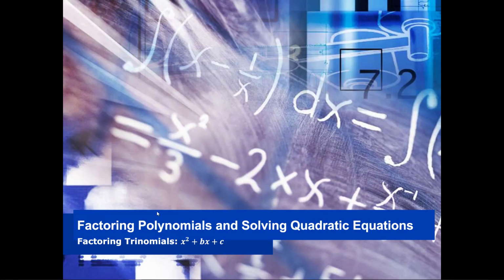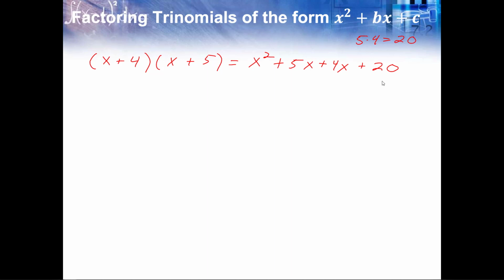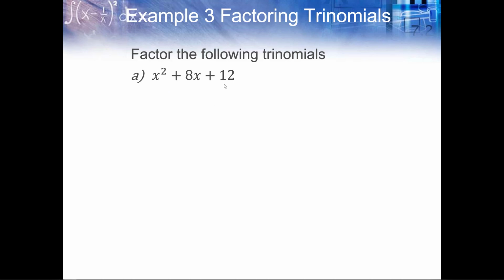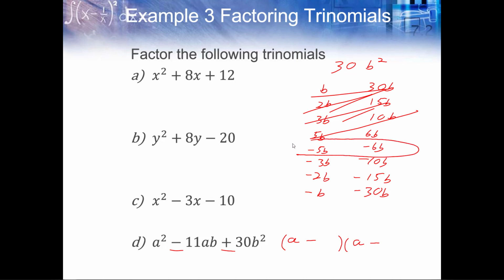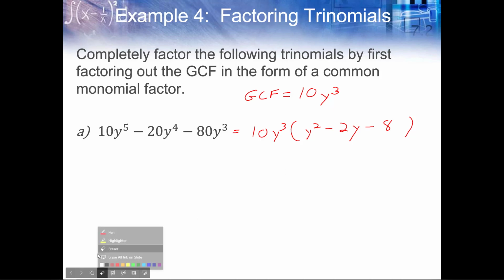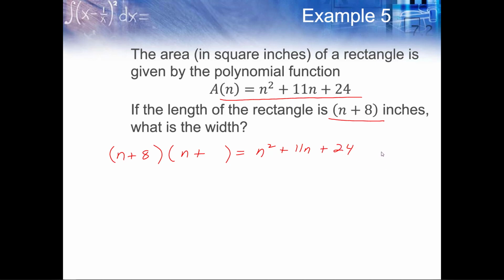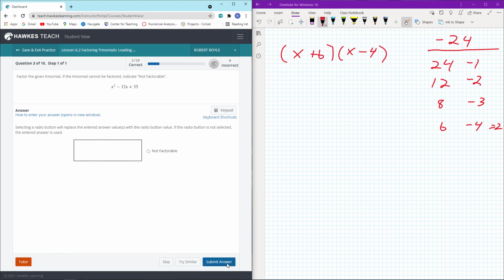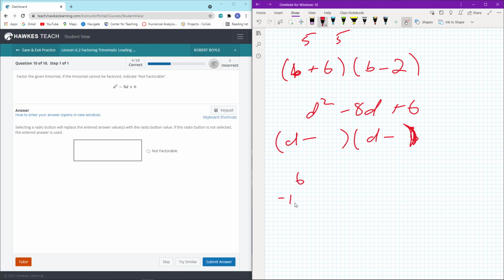MA 114 Section 6 2